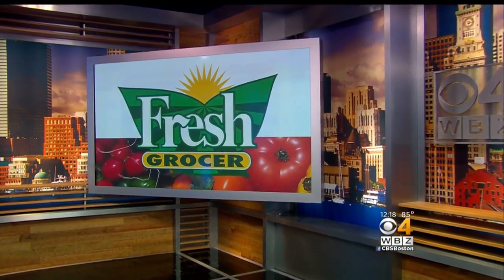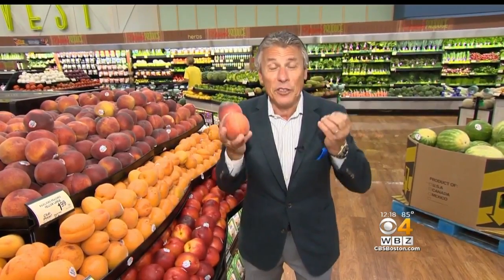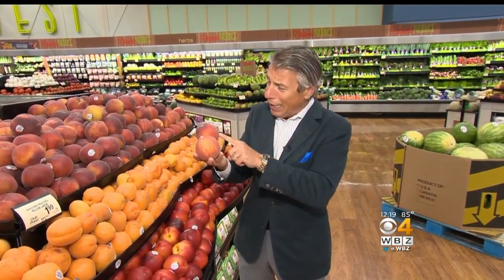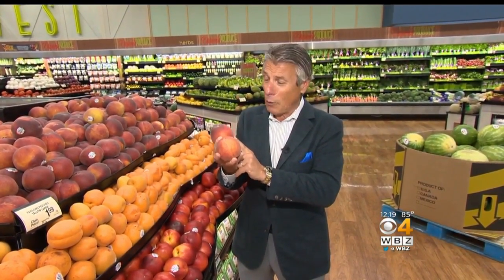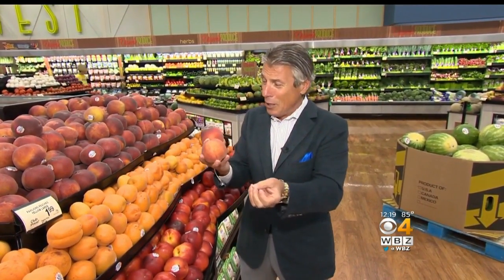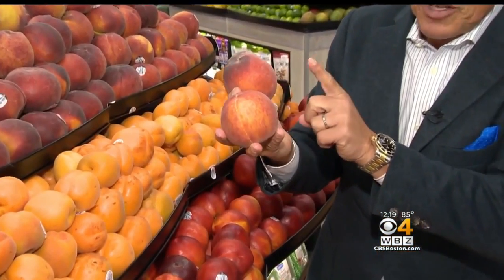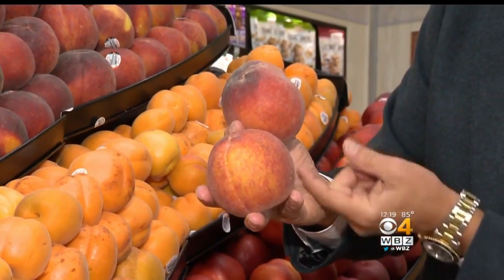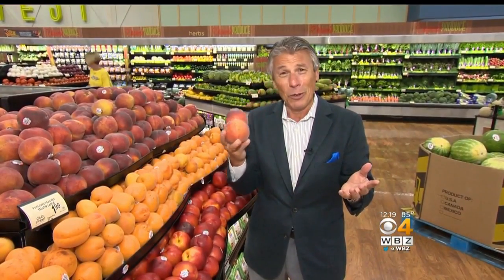Fresh Grocer: Peaches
Fresh Grocer Tony Tantillo said to store peaches on the counter but eat them relatively quickly.